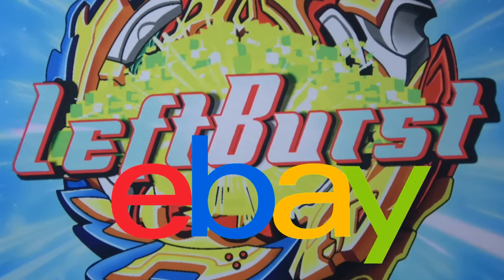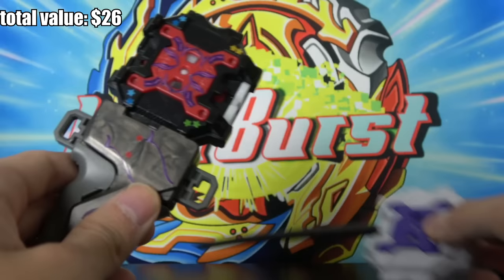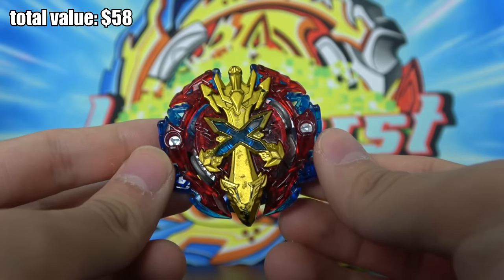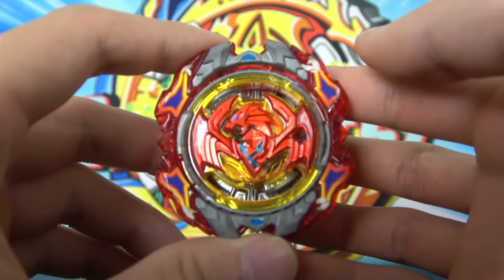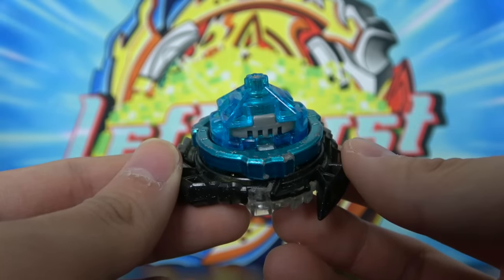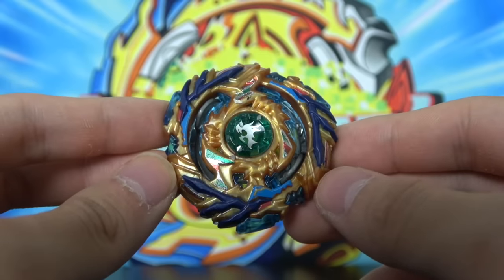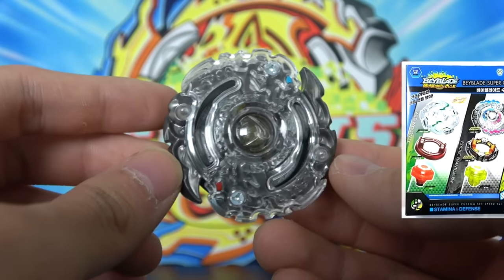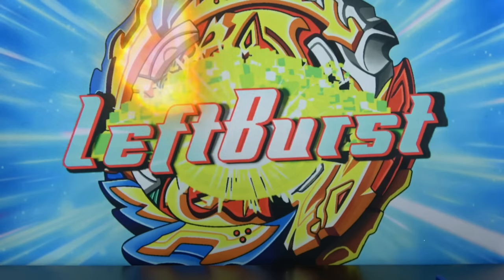Is a $100 BEYBLADE Mystery Box Worth it?